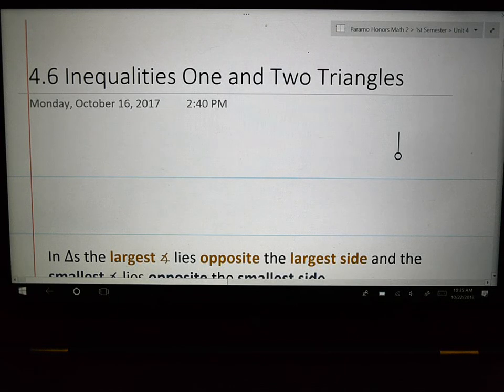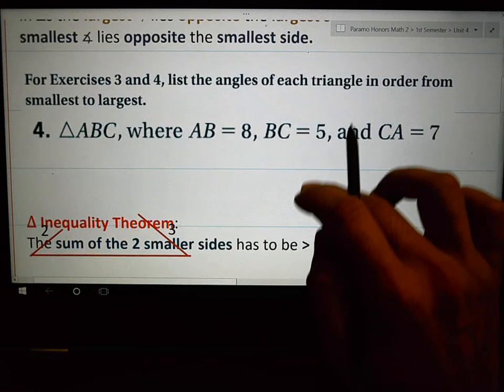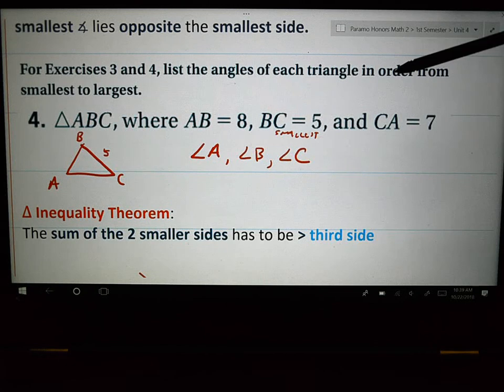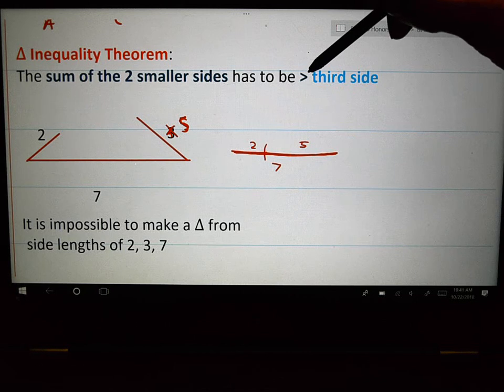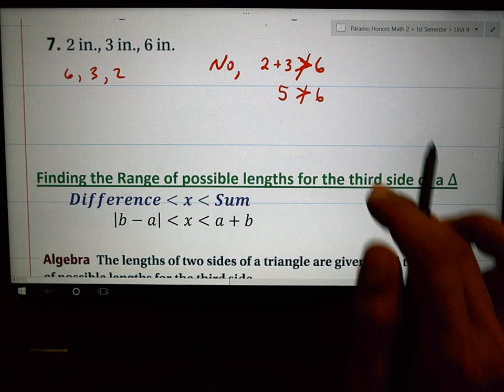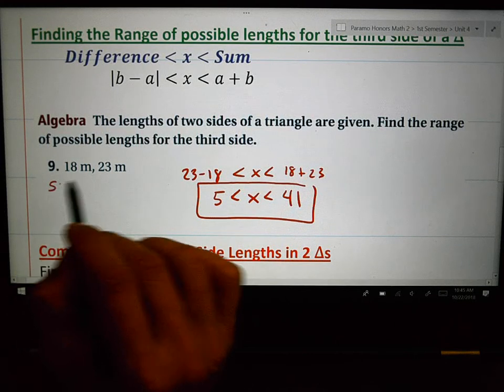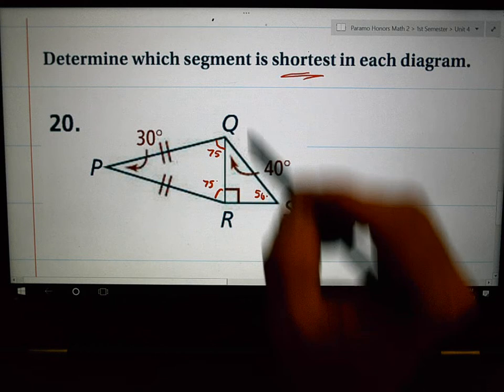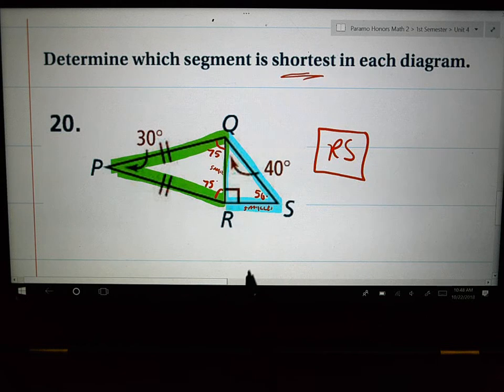4 6 Inequalities in One and Two Triangles H